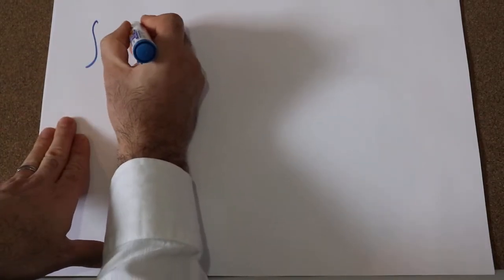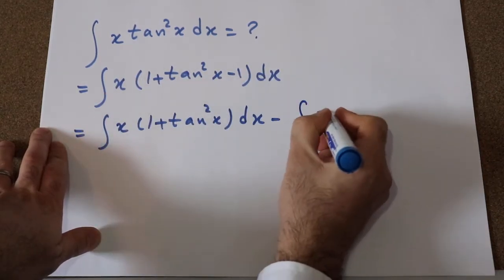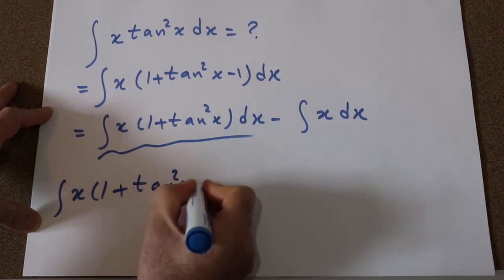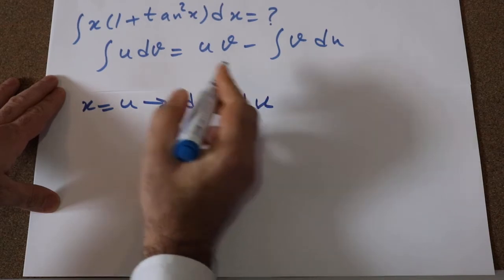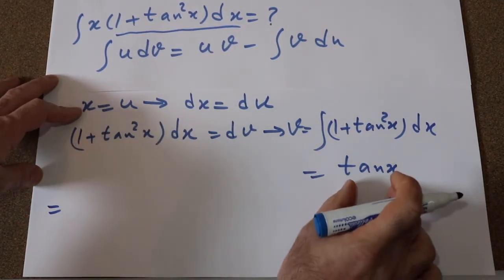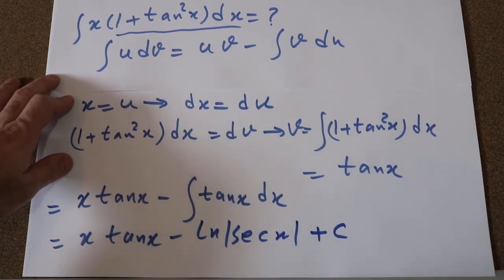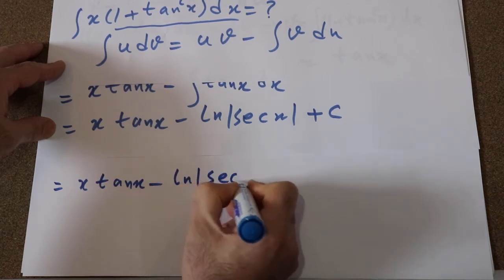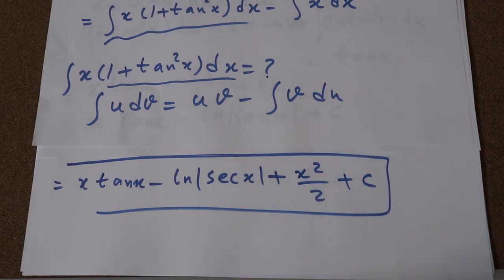Integral of x*tan^2(x) - Integral example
This video shows how to find the integral of Integral of x*tan^2(x).